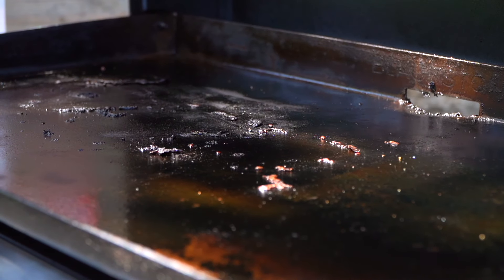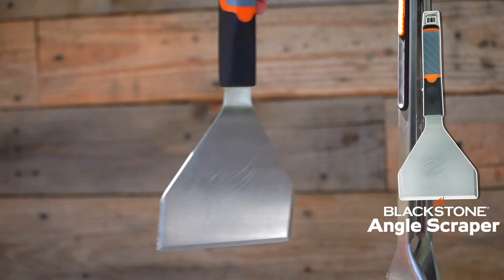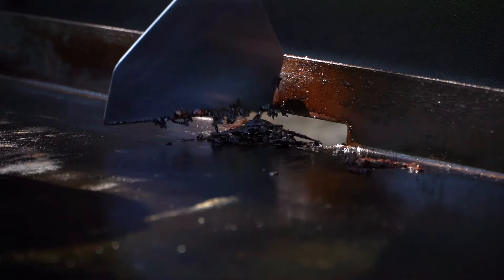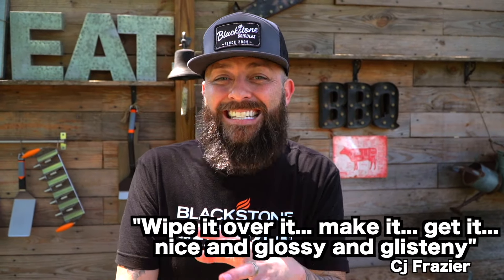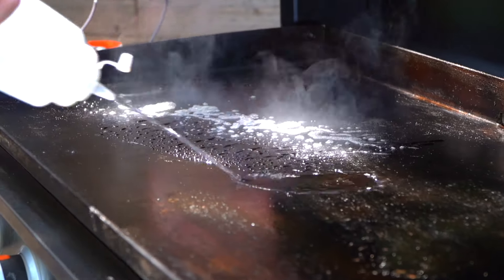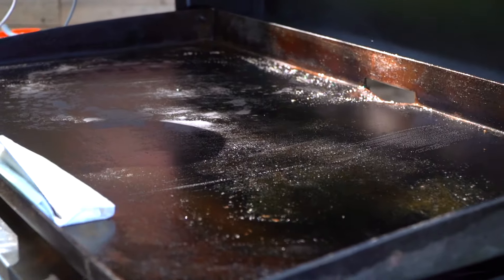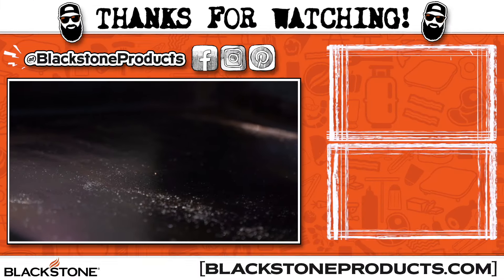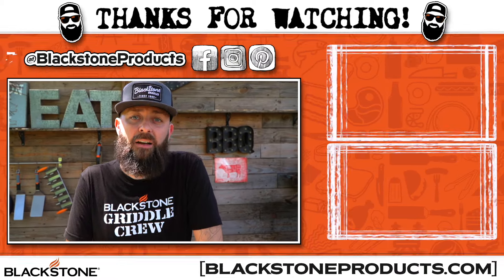How to Clean Your Blackstone Griddle | Blackstone Griddles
CJ is going to show you how to clean your griddle after you are finished using it! This will help you keep your Blackstone griddle in the best possible condition!